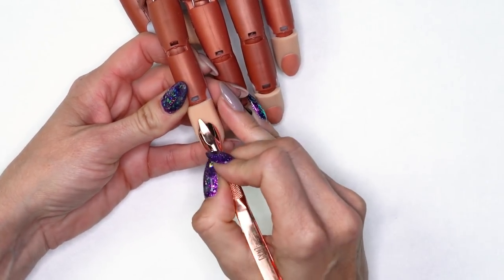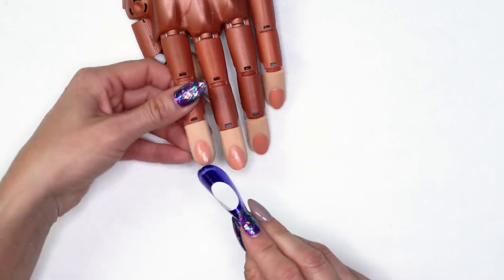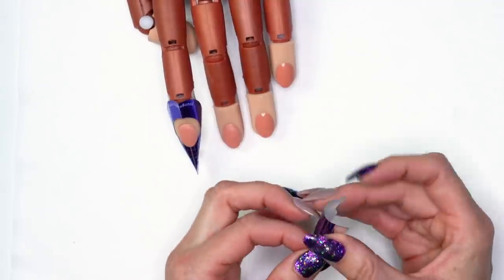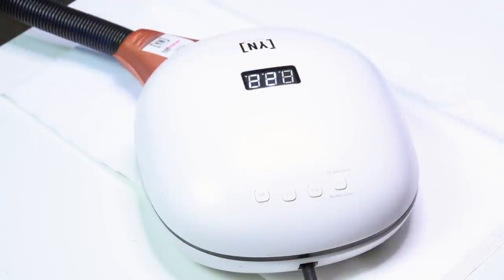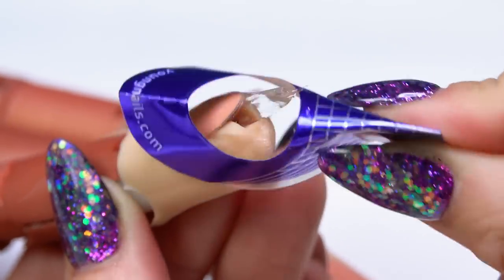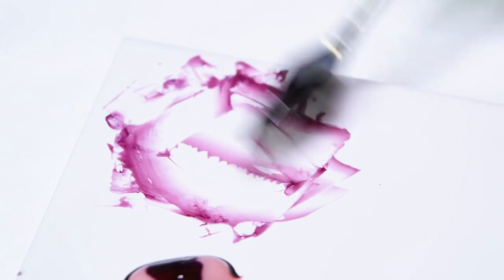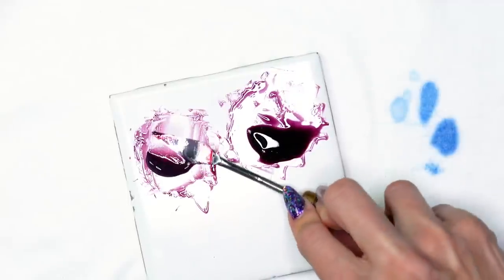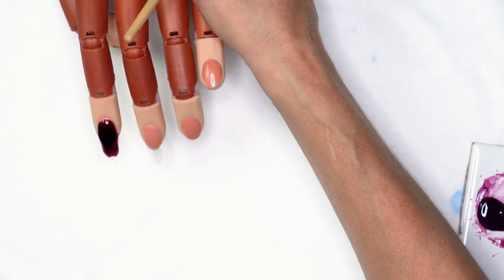How To Create: Mulled Wine Nails Using 2 Gel Tinting Techniques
Today Karen is going to show you how to create a gel nail set inspired by the deep, rich color tones of mulled wine. She’ll show you how to tint your hard gels with liquid art, as well as how to create an ombre color palette with gel paints.

Products Used:
Rose Gold Magic Wand

00:00 - Intro
01:45 - Prep
03:30 - Apply Base Gel
08:33 - Tinting Technique #1
13:26 - Sculpt Gel Nails
20:51 - Tinting Technique #2
25:20 - Create Ombre Design
29:22 - Apply Top Coat
30:48 - Finished Look